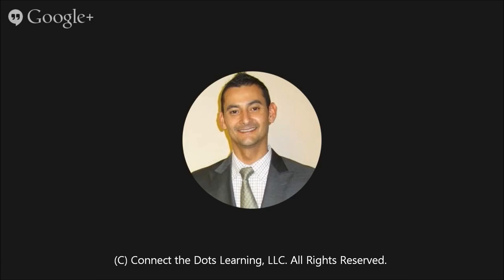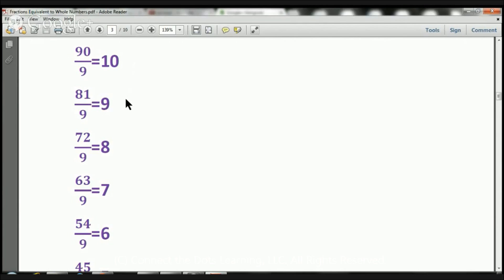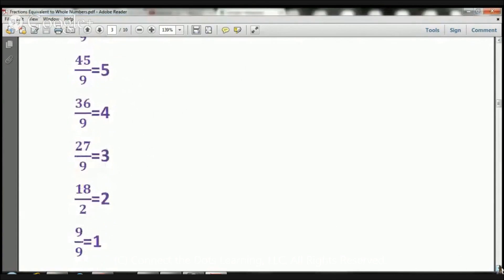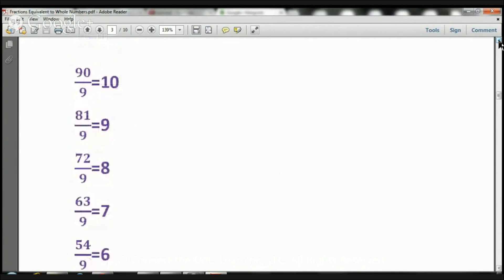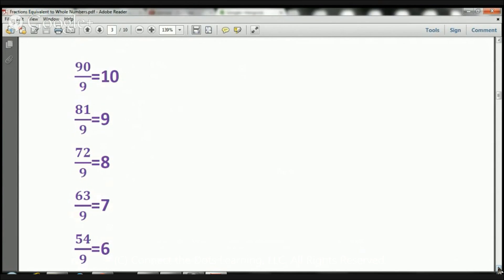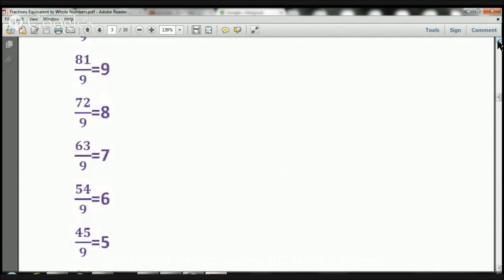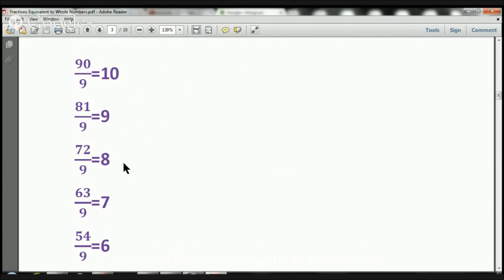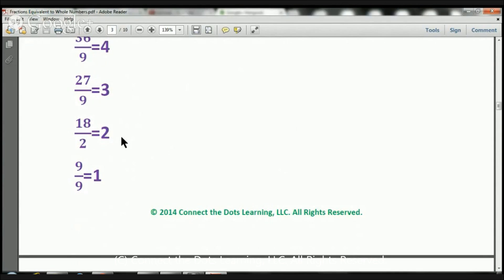3rd Grade Fractions Equivalent to Whole Numbers Lesson 3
Noel Morales, M.Ed. and author of the Kindergarten - 6th grade common core aligned "Hybrid Math Workbooks" will teach your third grade child fractions that are equivalent to whole numbers in this video lesson. to get more information.